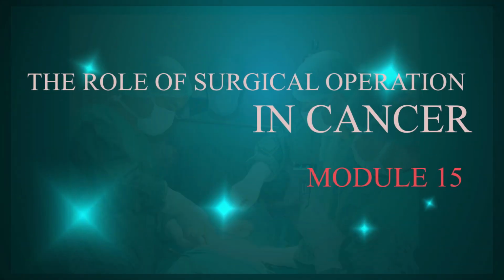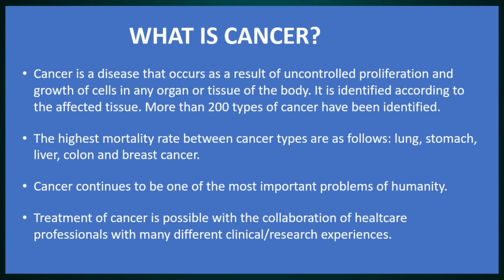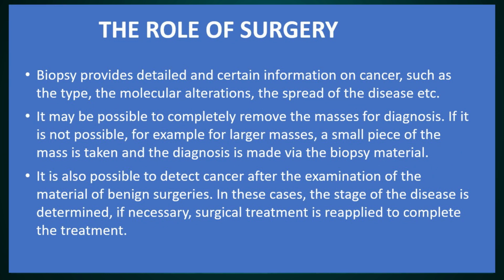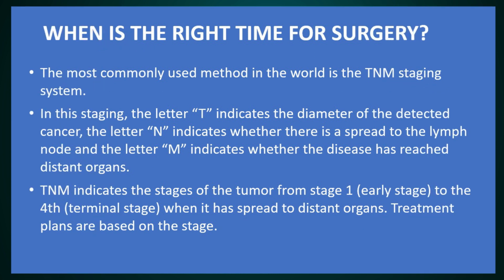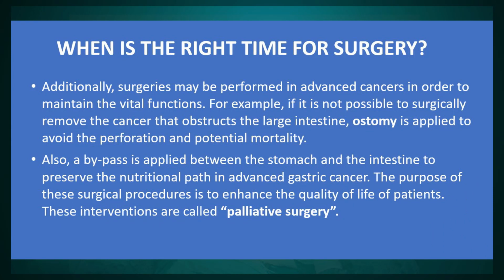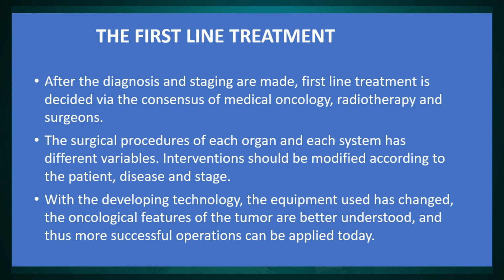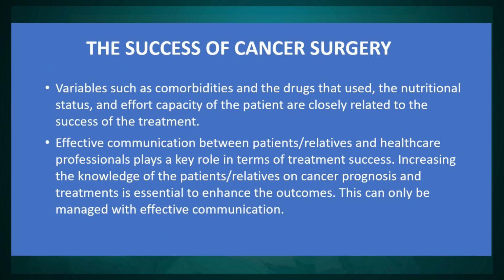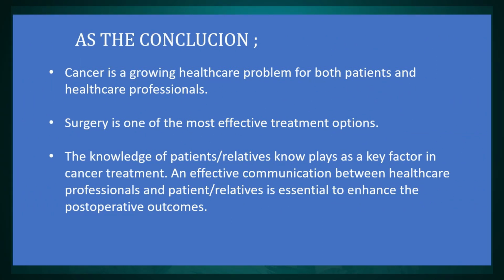MODULE 15 THE ROLE OF SURGICAL OPERATION IN CANCER